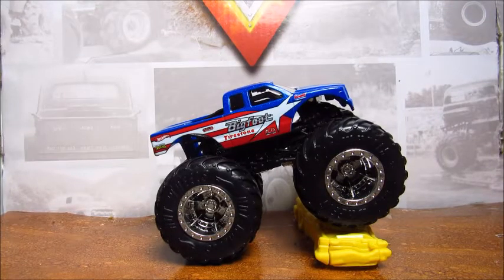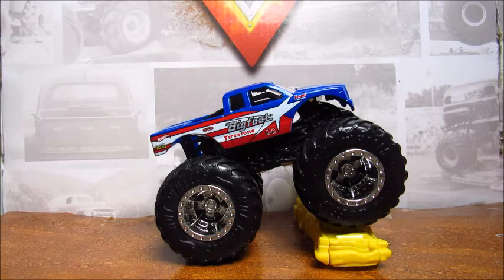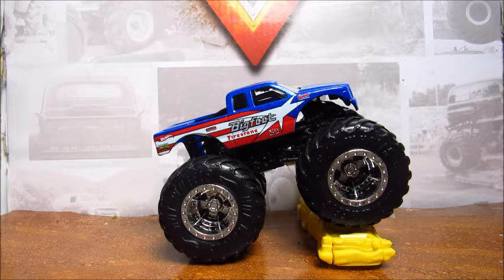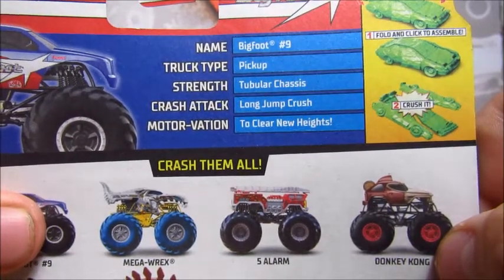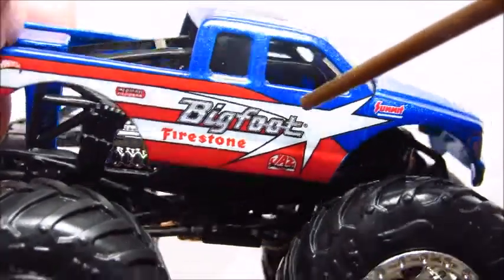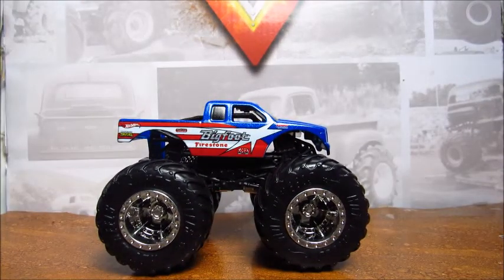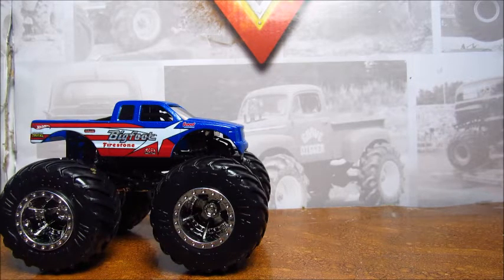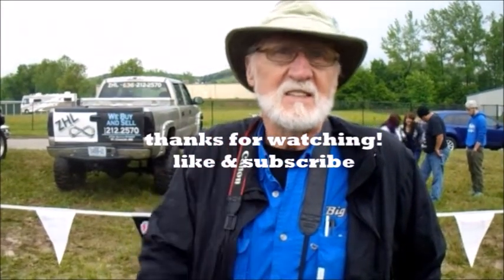HWMT 1:64 Review: Bigfoot #9.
It's actually Bigfoot #14.